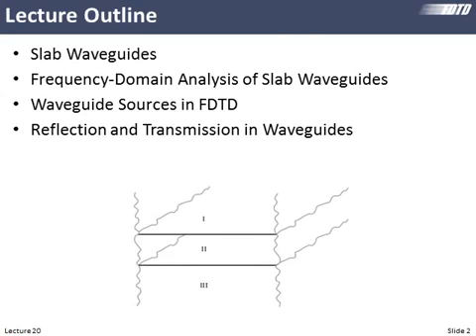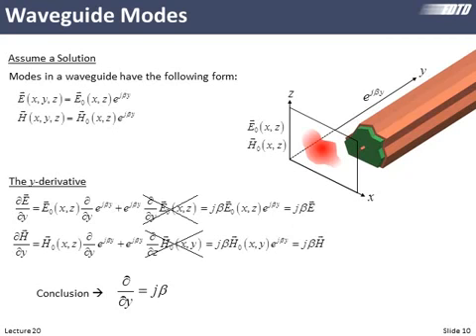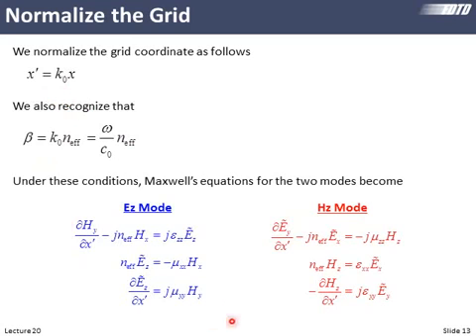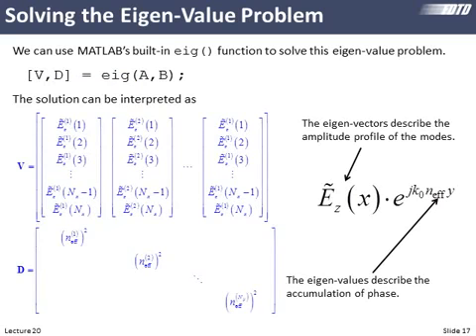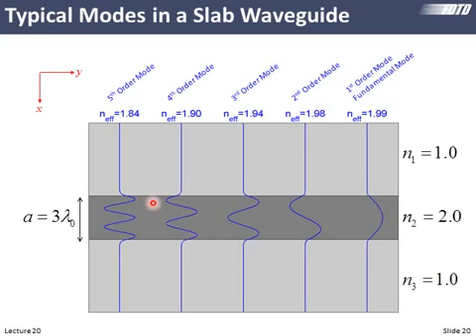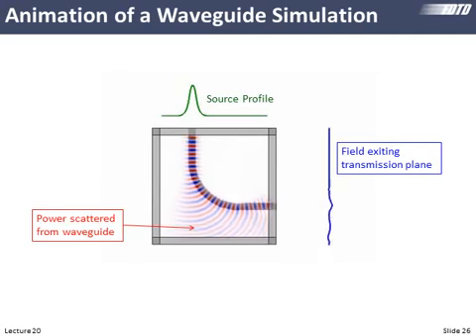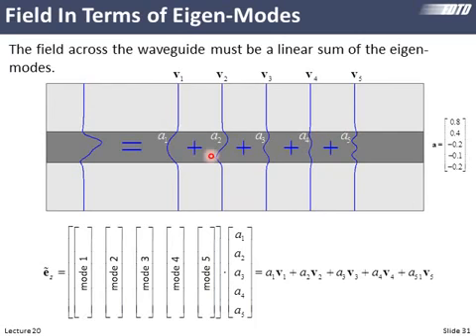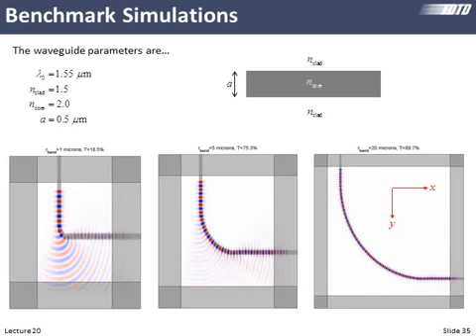Lecture 20 FDTD Waveguide analysis